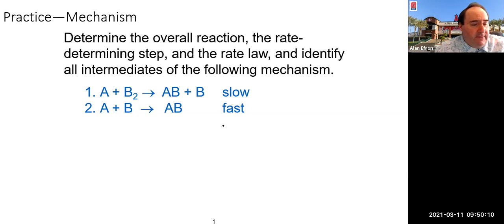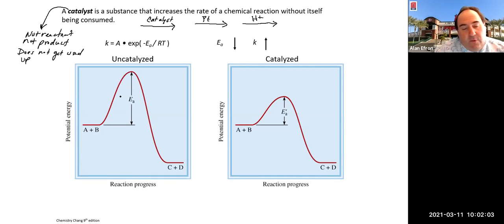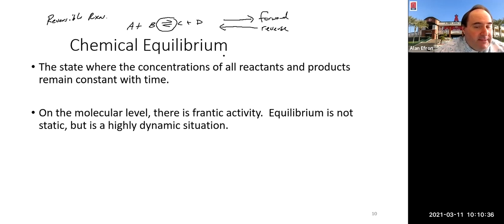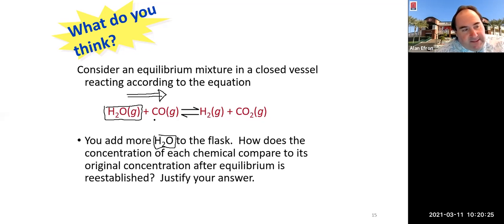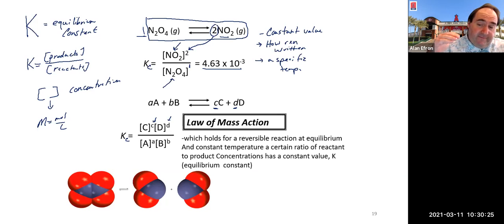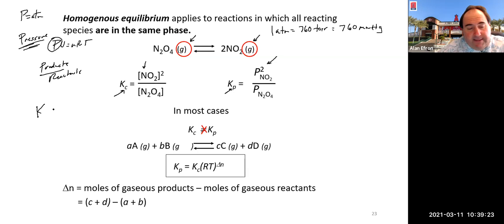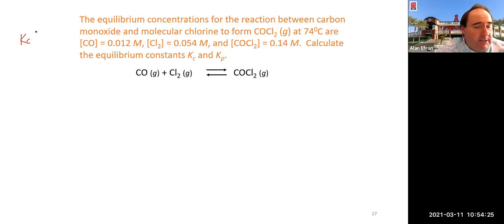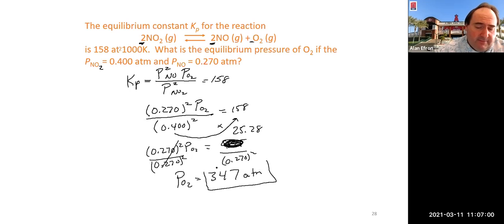Chem 51 Lecture 3/11/21 (Ch 12 and 13)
We lectured on Ch 12 and Ch 13 (catalyst, equilibrium, Kc, Kp)